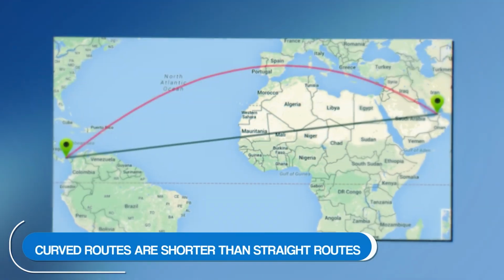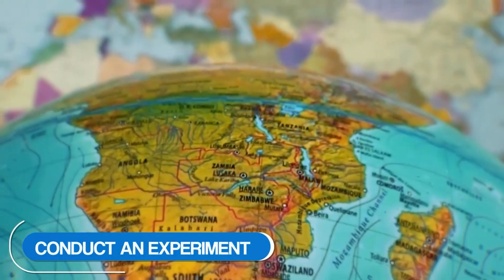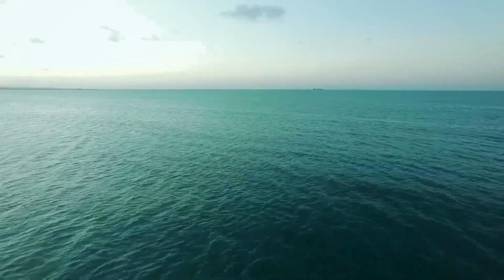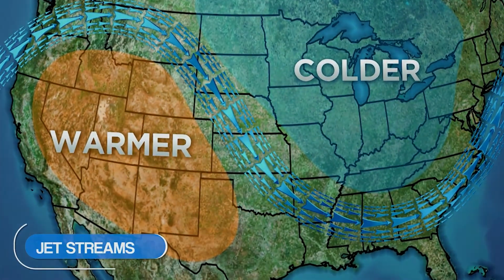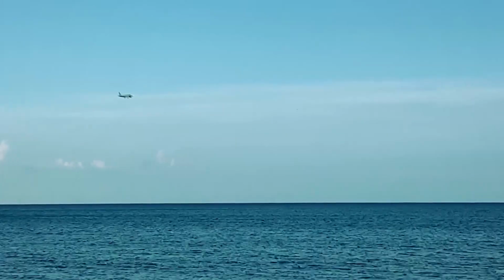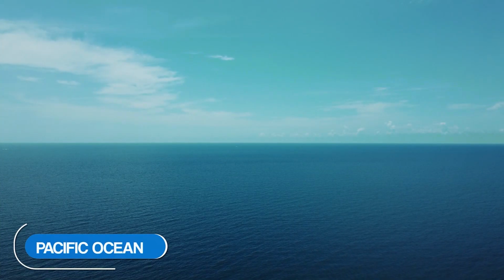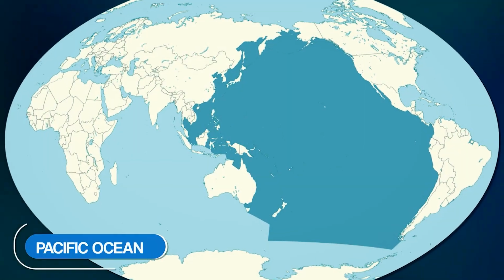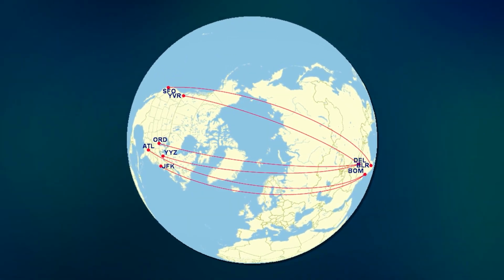Why Planes Don't Fly Over The Pacific Ocean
Why Planes DO NOT FLY Over the PACIFIC Ocean! Have you ever tried taking an international flight that carries you from one continent to another, like North America to Asia? Did it occur to you why those planes avoid Flying Over the Pacific Ocean? In this video, we’ll unravel every single one of those reasons Why Planes DO NOT FLY Over the PACIFIC Ocean!